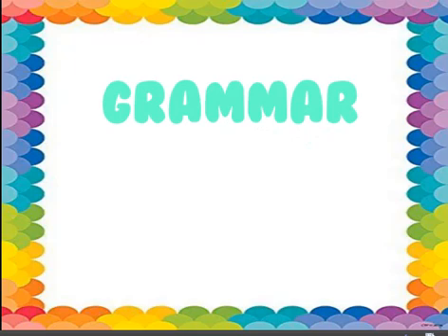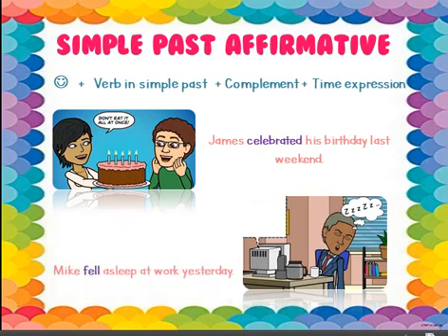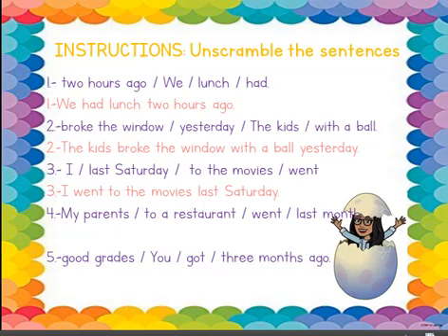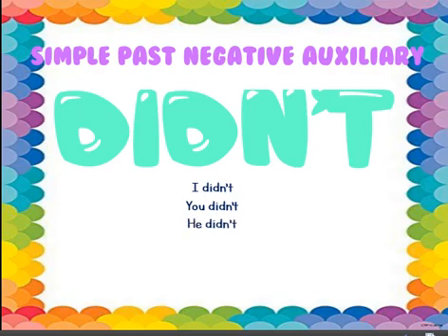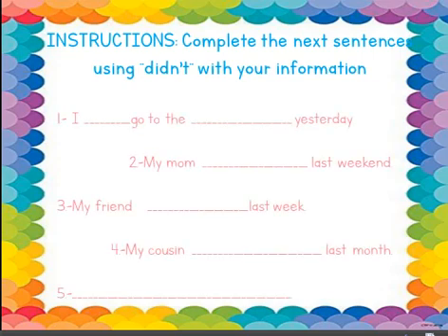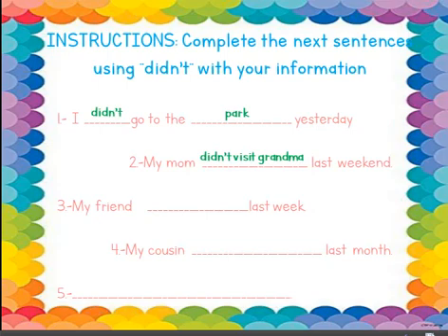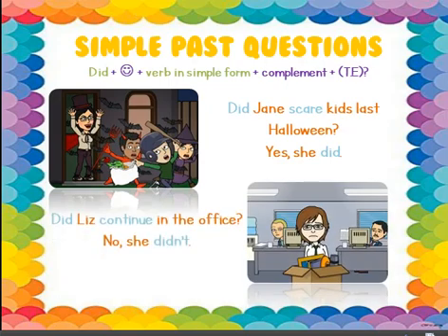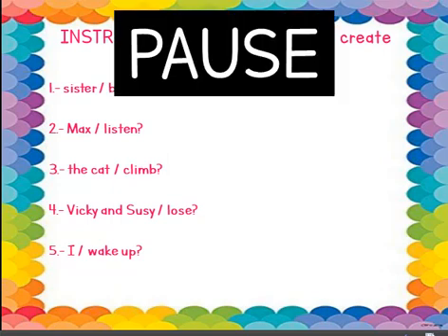4th Grade Class 17